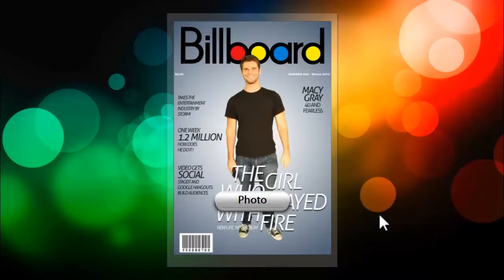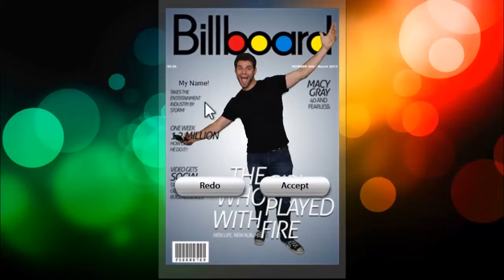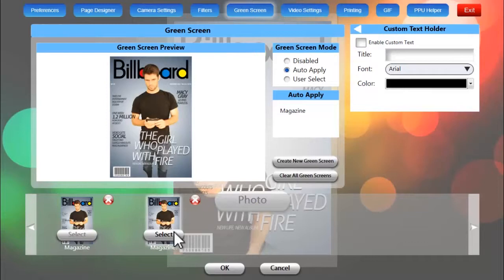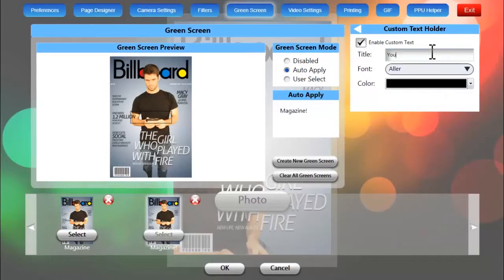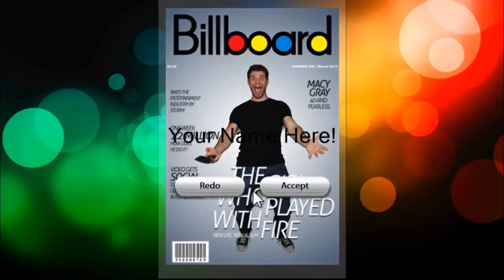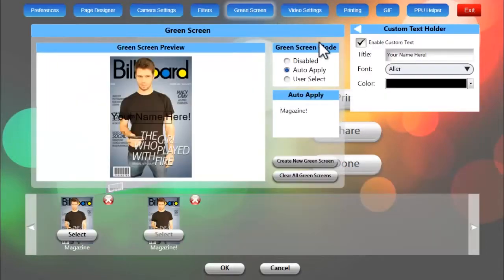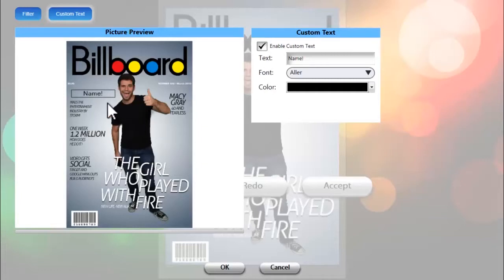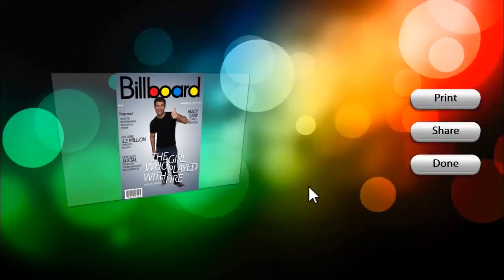Photo Booth Upload Custom Text Helper [UPDATED]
This video will go over the custom text placeholder feature in Photo Booth Upload.

In Photo Booth Upload you can add a custom text input anywhere you want. This allows you to insert a line of custom text on each guest's photos. This feature is useful when creating magazine covers and sports cards.

Here's how:

 Press S for settings
 Navigate to the Green Screen Tab
 Create a new green screen (optional) or click the thumbnail of an existing green screen below.

 In the green screen photo window,  hit the text and layers arrow on the right side of the screen

Once at the Text page,

1) Hit the '+' button on the right to create a new custom text field.  2) Name the field something your guests will recognize (as the title is what they'll see during their photo experience) and adjust the text properties (Font, Font Size, Color, Alignment etc.). 3) Drag and re-size the placeholder around the page to the location you want it to appear on your overlay. After placing the custom text field you can hit the '+' button again and repeat these steps to create another text field.  In this case I have created two custom text fields: Descriptor and Name.  Hit 'OK' to save your changes.

With Green Screen enabled and your background selected, hit 'OK' on the Green Screen Page and your changes will be saved.

Now, when taking a photo, your guests will be prompted to enter their name (or any information you set up) in the order in which they appeared on your text setup screen along with their photo!

ADDING CUSTOM TEXT TO AN ANIMATED GIF

In order to add text to an animated GIF, you must first add custom text to one of your Green Screens as directed in the steps above.
With this custom text created, you will see it as an option when setting up your GIF.

If you're unfamiliar with how to set up a GIF watch the tutorial here: Setting Up a GIF

Once your GIF has been created, double click on it to open its settings screen.

To associate text on a GIF frame, 1) highlight the frame on which you would like to include custom text on the left, THEN 2) highlight the custom text you want from the CUSTOM TEXT field on the right. Repeat this for each frame you would like to have this text appear on.

Click 'OK' to save your settings.  Your guests will now be prompted to type in their text after choosing an animated GIF and before taking the photo.

Questions?
Contact LA Photo Party Tech Support

LA Photo Party
LA's premiere event photography company. Creators of the INFINITE photo booth, 2-time winner of the Photo Booth of the Year Award, and Photo Booth Upload, the first software to allow guests to share to social media from a photo booth.